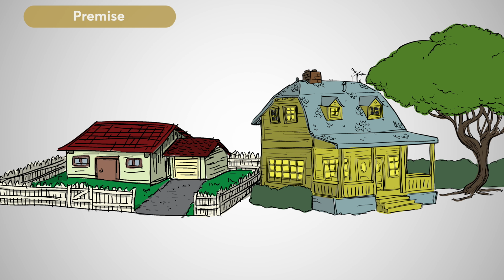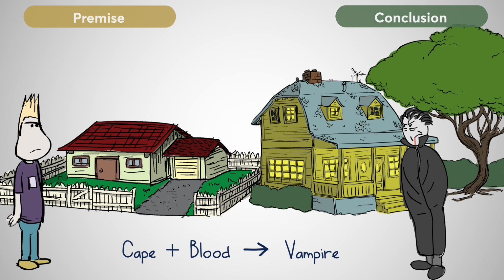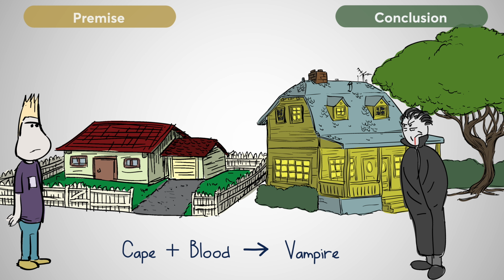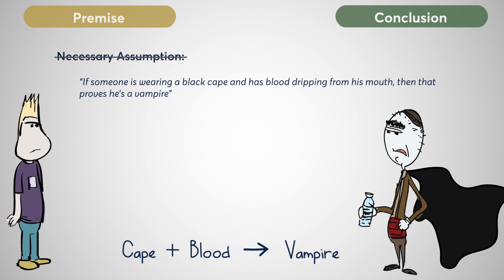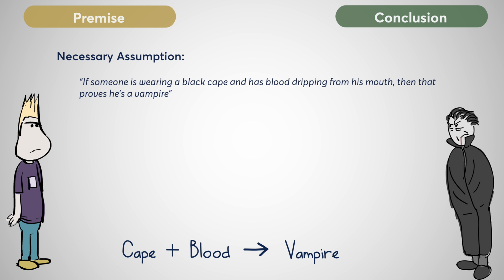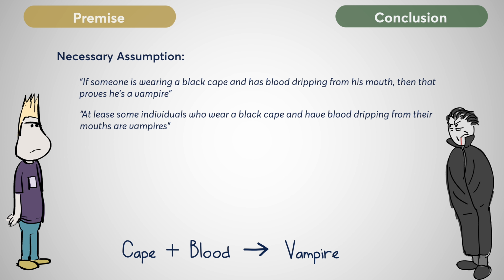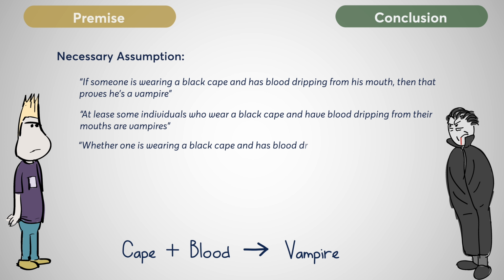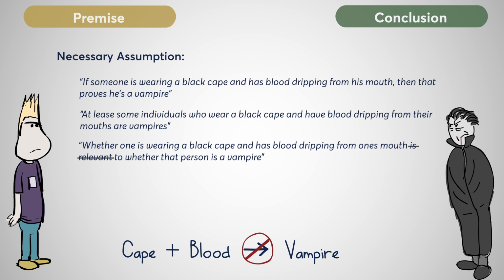LSAT Logical Reasoning Review: Mastering Necessary Assumption Questions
Stuck on Necessary Assumption questions on the LSAT Logical Reasoning Section? Necessary Assumption questions trip up tons of test-takers on the LSAT, but once you understand how they work, they become much more predictable. We'll break down the strategies you can use to conquer this LSAT question type and boost your score.

Comment any questions you have about LSAT prep, law school, or what you would like our next video to be about!

In this video, we break down:
✅ What a necessary assumption actually is (and how it differs from other assumption questions)
✅ Why the negation test is the key to spotting the correct answer
✅ How to recognize that correct answers often have “weaker” logical force
✅ Realistic examples that show how assumptions connect premises to conclusions
By the end, you’ll know exactly how to approach these tricky Logical Reasoning questions—and avoid the traps that make wrong answers look tempting. Whether you’re just starting LSAT prep or aiming for a 170+, this video will help you sharpen your Logical Reasoning skills and boost your score.

👇 Got a tough Logical Reasoning question you want explained? Drop it in the comments, and we might feature it in a future video!

FREE LSAT Prep Resources! 👇

Ready to start your LSAT journey? Click the link below to create a free Blueprint LSAT account to access tons of free resources, including:
🌟 A free LSAT diagnostic exam (with explanations and performance analytics)
🌟 Our customizable Study Planner Tool

🔍Focus your prep, efficiently tackle each section, and strive toward your dream score with these LSAT Cheat Sheets!

🗓️ Download sample 1-month and 2-month LSAT study plans!

📖Found out how to get accepted to a top law school by downloading our ebook!

🗺️ What comes after the LSAT? Download our ebook, The Blueprint to Becoming a Lawyer, to chart your next steps toward law school: ➡️

LSAT Prep Courses 👇
Blueprint LSAT students see an average score increase of 15 points thanks to our personalized approach and cutting-edge AI technology.

Want a guaranteed* 170+ LSAT score?

Looking for a traditional LSAT class?

Need the ultimate flexibility?

Prefer the 1:1 attention of a private tutor? Meet our experienced LSAT tutors